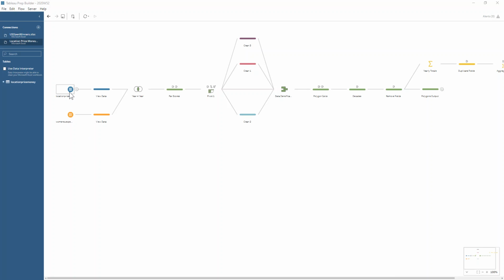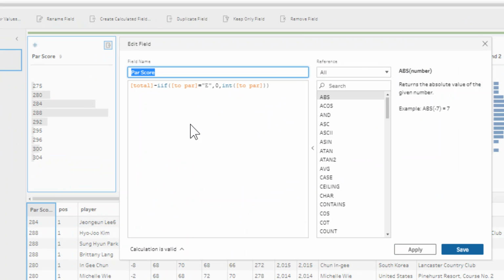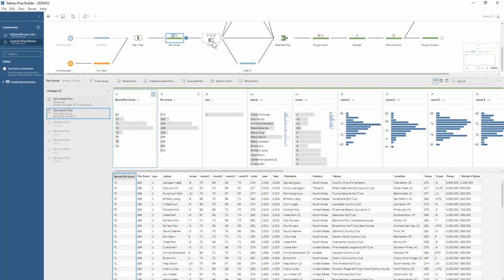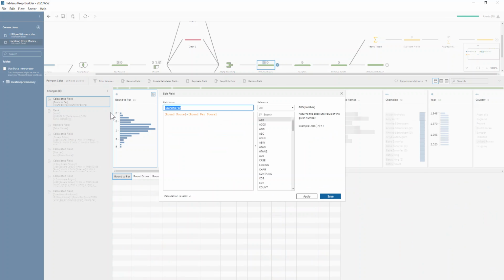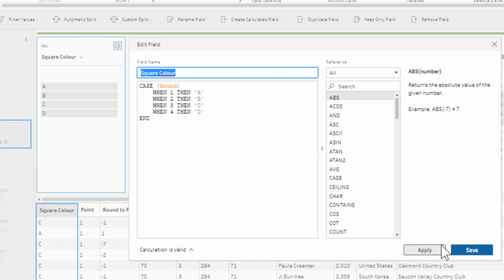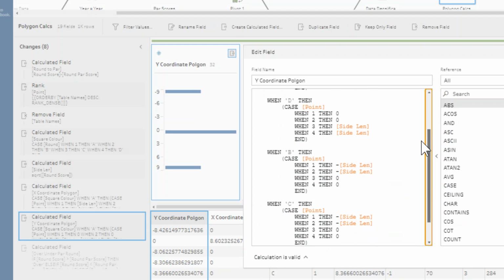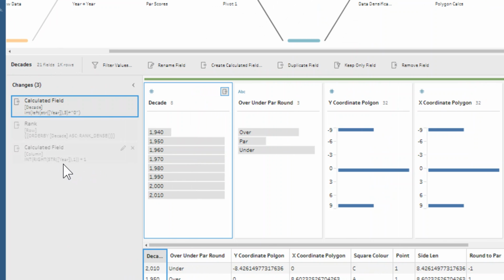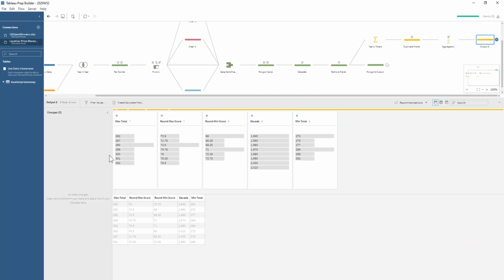Preppin' Data 2020: Week 52 - Golfing Polygons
This week's challenge is perfect for learning the prep needed behind polygons in Tableau desktop. Lots of calcs and techniques such as data densification to explore.